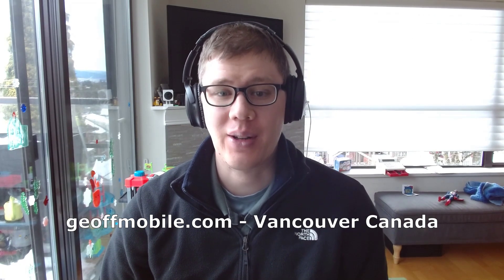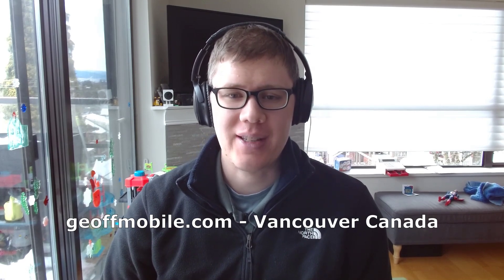Fixed! Lenovo Thunderbolt 3 Dock Gen2 screen going blank and USB devices disconnecting - Solution!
For anyone who has a Lenovo Thunderbolt 3 Dock Gen2, and may have been having problems with the monitors going blank or the USB devices becoming disconnected / disconnecting (in effect the dock crashing and needing to be restarted),

I discovered that this dock is very sensitive to electro-magnetic interference. At home, this dock was right next to my new powerful Wifi6 router, and since I got the router my dock was crashing or disconnecting several times every day.

 After locating the dock away from the router, it has been stable ever since. I am using this dock with a Lenovo P1 Gen 2 Laptop.

Wrapping the dock in aluminum foil may also help.

Lenovo Product page:
ThinkPad Thunderbolt 3 Dock Gen 2 (40AN)

Best wishes,
Geoff